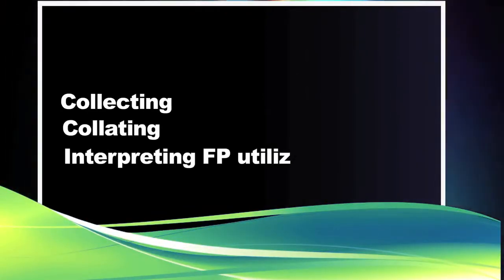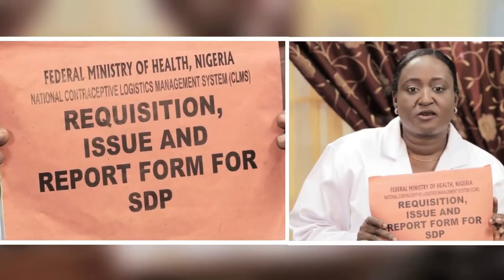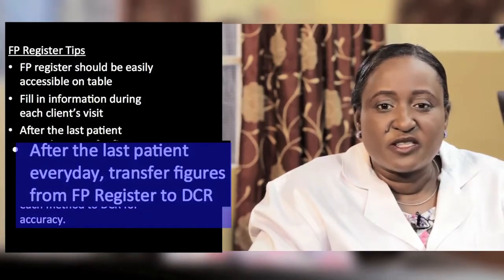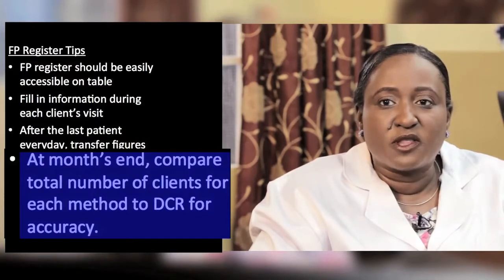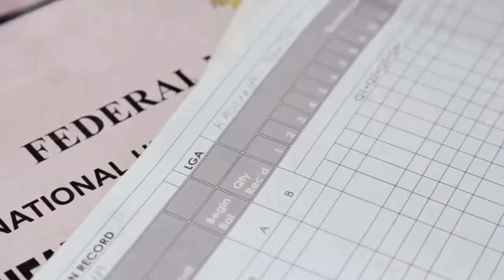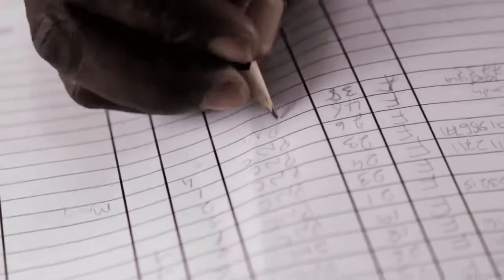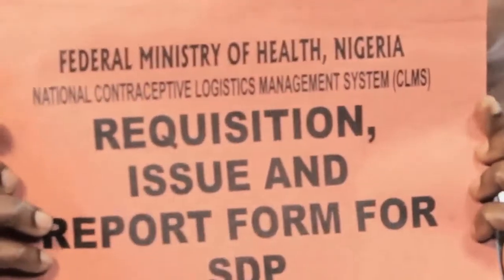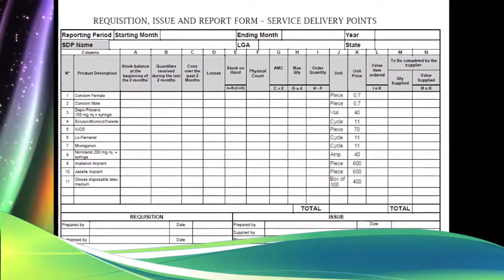Introduction to Contraceptive Logistics Management System (CLMS)